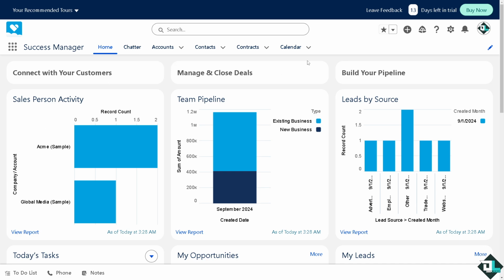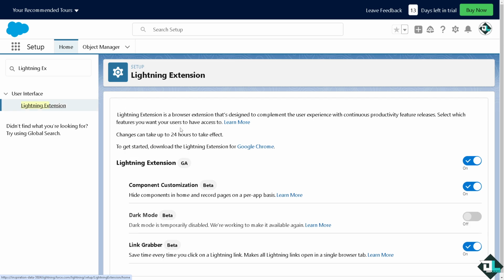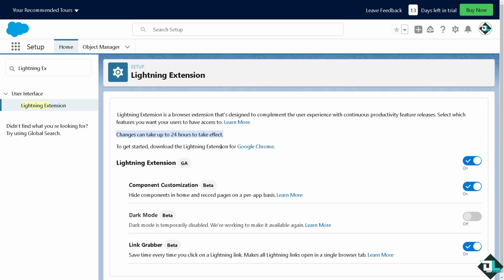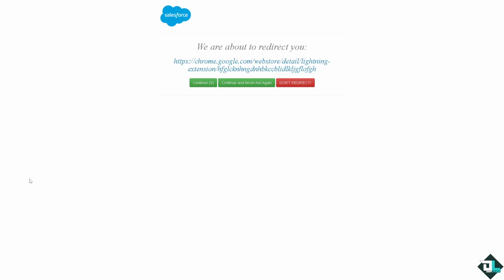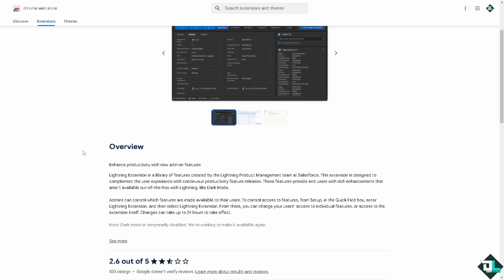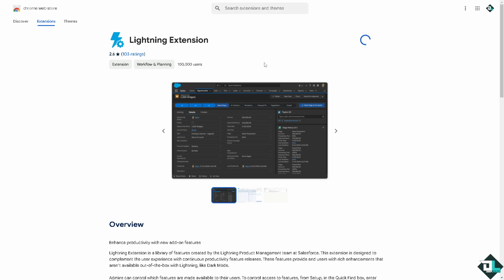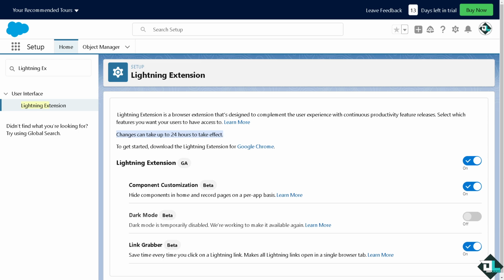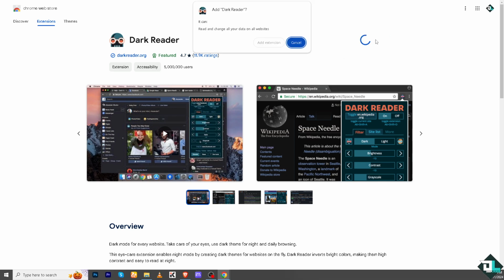How to Put Salesforce in Dark Mode (Full 2024 Guide)